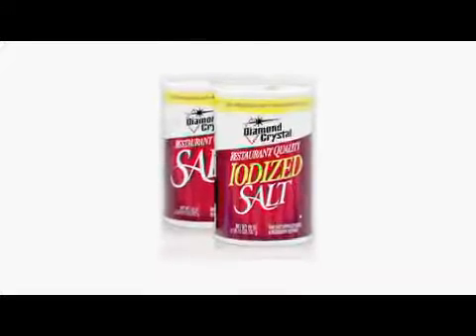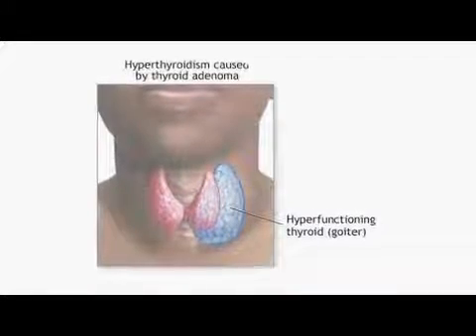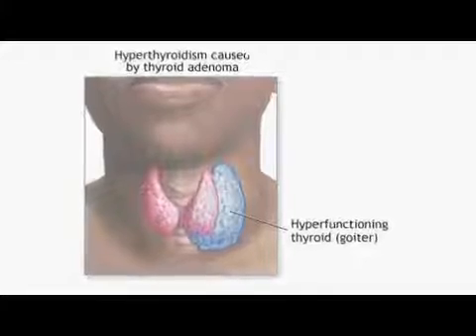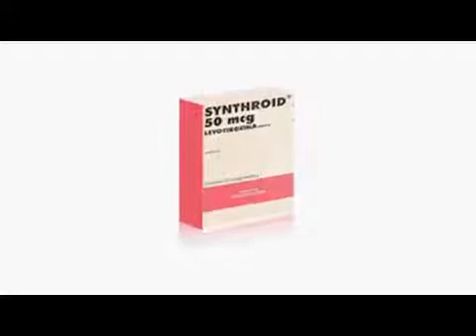Medical Information on the Thyroid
Medical Information on the Thyroid. Part of the series: Thyroid Disease. When a person gets an autoimmune thyroid disorder, it is usually a part of Graves diseases, which involves a thyroid that functions excessively. Find out how too much thyroid hormone can cause the heart to race, hair to fall out and skin that is oily with help from a physician in this free video on the thyroid gland.